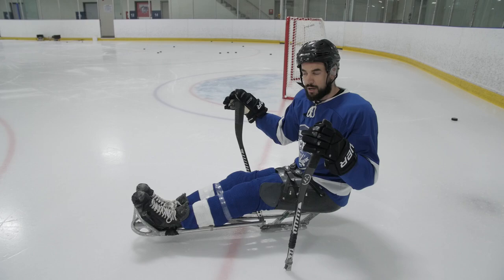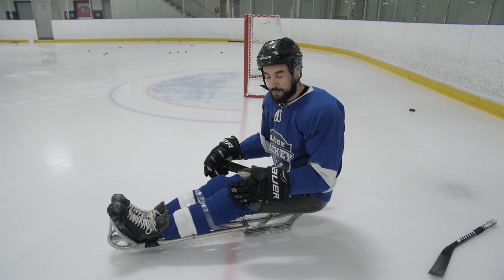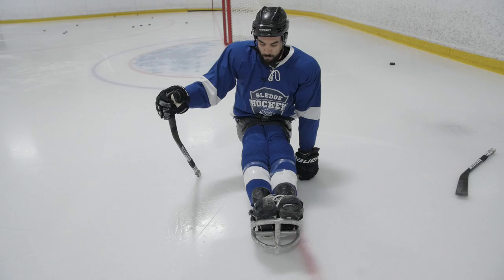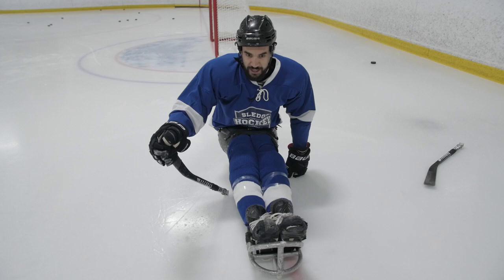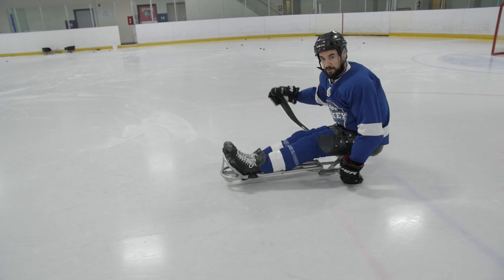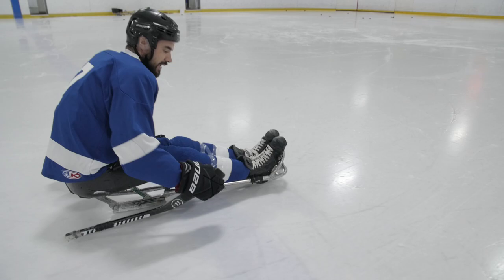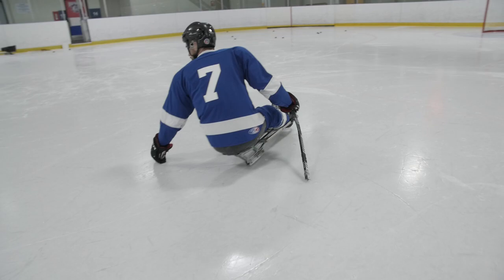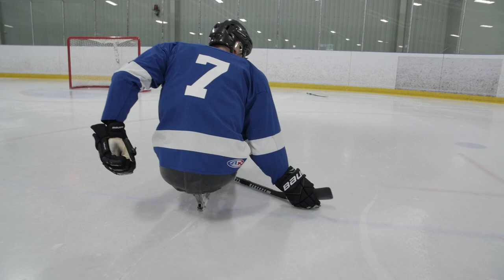SLEDGE HOCKEY DRILLS AND SKILLS | HOW TO SKATE WITH ONE STICK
In sledge hockey you are going to lose your stick at some point, and skating with one stick can be really hard and difficult to figure out.

Here are a few tips on learning to move around using one stick, and how you can get yourself back in the play as quickly as possible.

A new way to experience Canada's favourite sport with your coach, Paralympic Champion Kevin Rempel.

As part of Team Canada’s Paralympic ice sledge hockey team, Kevin earned multiple medals, including Gold in the 2013 World Championships, and Bronze in the 2014 Paralympics in Sochi, Russia.

Sledge hockey is a great choice for your next team building event because unlike many other competitive activities, there are no minimum athletic requirements to participate. Just dress warmly in comfortable clothing and get ready to have fun!

The Sledge Hockey Experience is Completely built around your organization’s needs, goals, and location, the Sledge Hockey Experience will energize and rejuvenate team spirit.